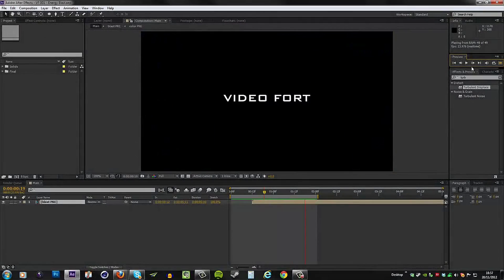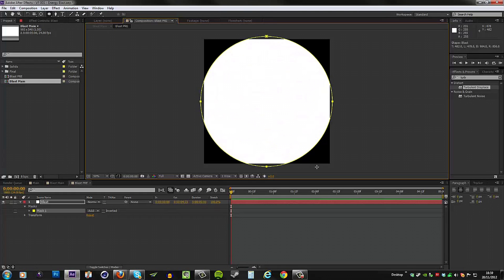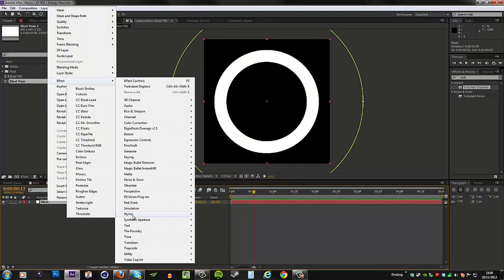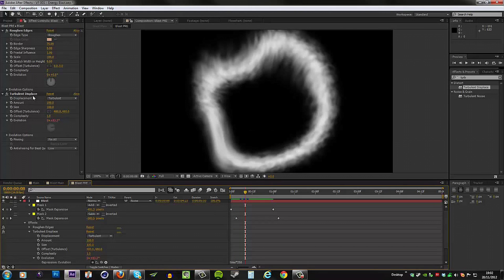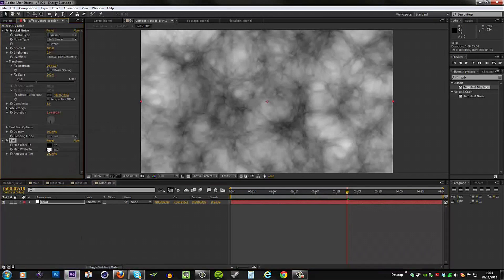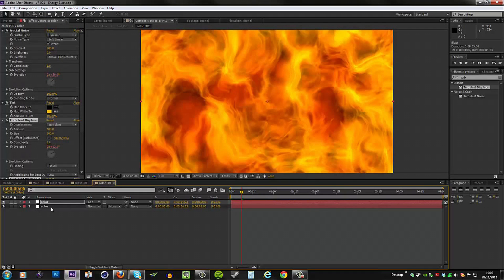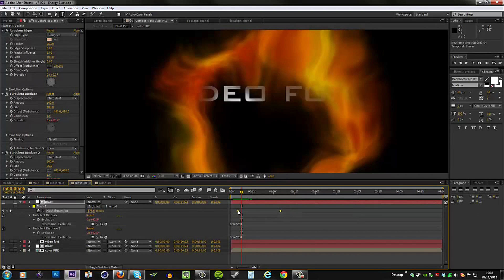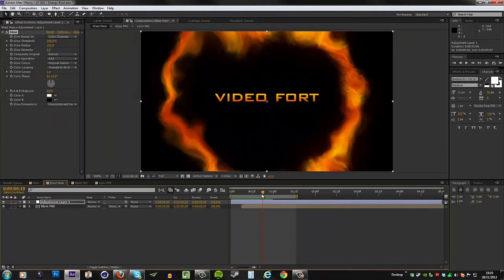After Effects Tutorial: Simple Energy Blast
In this tutorial VideoFort Don shows you how to create a blast effect using motion graphics in After Effects.  Start out by making a new comp, VideoFort Don chose a comp size setting of 960 by 540. Then you are going to create a white solid the comps size, name it "Blast", and pre-compose it moving all attributes into the new comp and name the precomp "BlastPre". You need to change the new comp's size so that it is square, VideoFort Don does this by going into the comp's settings and changing its size to 960 by 960, you'll have to do the same for your Blast layer.

Now that you have the right settings you are going to use your elipse tool and create a circular mask at the center of the Blast layer, then set keyframes so the circle grows from the center and extends past the comp's frame. Now you need to duplicate the circle, change its mode to subtract, and offset the keyframes so the circles look like a ring growing outward.

Once your keyframes are set you will add a Rougen Edges stylize Effect to your Blast layer. In the Roughen Edges settings increase the border size and reduce the edge sharpness to zero. Next you will add a Turbulent Displace distort Effect and increase the amount to 100 and add the expression (time*250) to the Evolution setting. Then duplicate the Turbulent Displace effect and change its size to 25. You're almost complete, you just need some color added to your blast.

Next step is to create a new solid and name it Color, then pre-compose it, moving all attributes into the new comp, and name the precomp "ColorPre". You will then add a Fractal Noise noise and grain Effect to the Color layer. Change the Fractal Type to Dynamic and then go into the effects transform settings and increase its scale to 200. Then add the expression (time*200) to the Evolution settings of the Fractal Noise. Now add the Tint color correction Effect and change the map white to a color of your choice. Then duplicate the Color layer and change the map white to another color and invert the noise. Change the top Color layer's mode to add and increase the Fractal Noise contrast levels. Go to your BlastPre comp and place your ColorPre comp beneath the Blast layer and change ColorPre's track matte to "Luma Matte Blast". You should now have a blast that is your chosen color!

From here you can smooth out some of the details to create a more realistic blast, and add text of your choice. Start out on your blast layer and copy both turbulent displace effects. Then go into the ColorPre comp and paste the effects on both Color layers. This will kill a lot of detail, giving you a nice wispy look. To add text, go into the BlastPre comp and add a new text layer. Duplicate your Blast layer, put it above your text layer, and solo it, this layer will be used as a Luma matte to reveal the text. Remove the first mask layer in the Blast copy layer and change the track matte to Luma Mask Inverted. You can shift the key frames in the Blast layer copy if your text bleeds into the blast. Add a color gradient to add some more style to your blast and you have completed the tutorial.